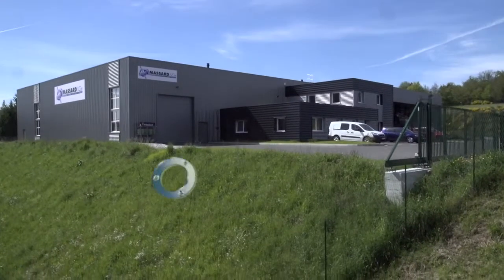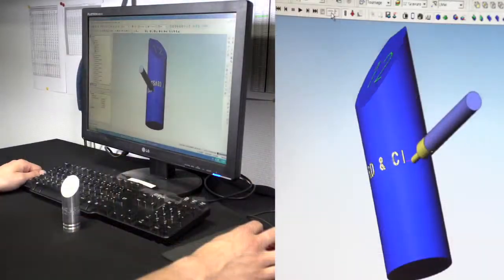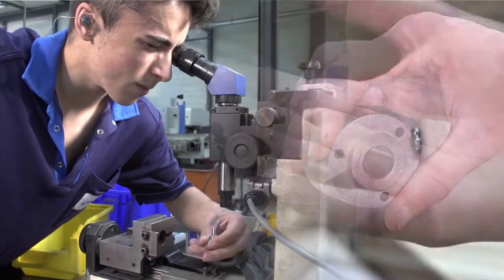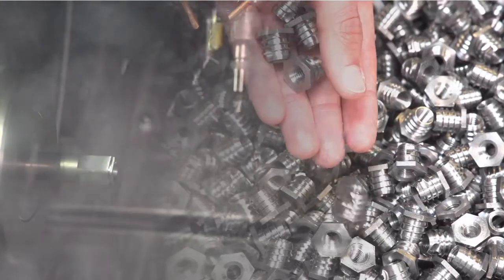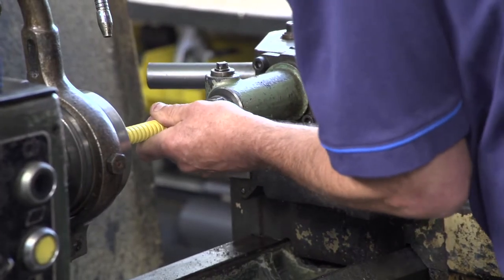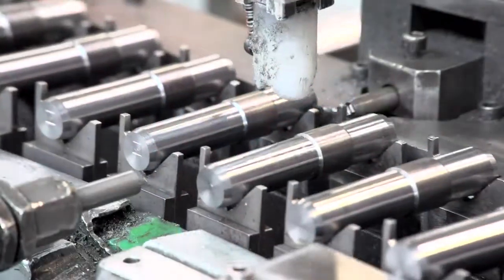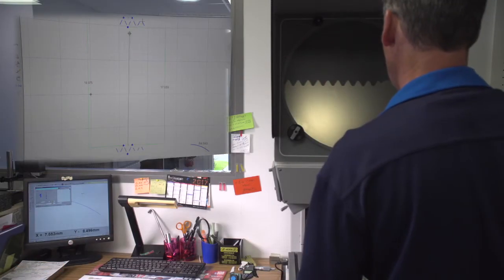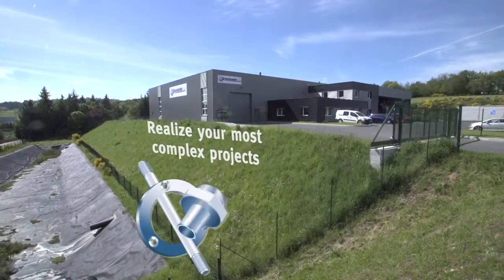Décolletage Massard | Bar turned parts and mechanical fasteners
Your bar turning solution.